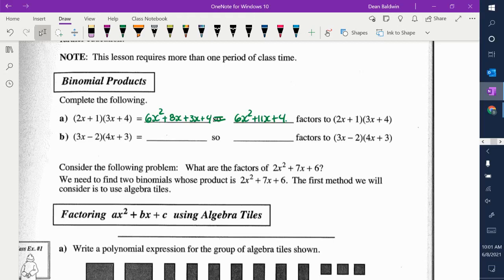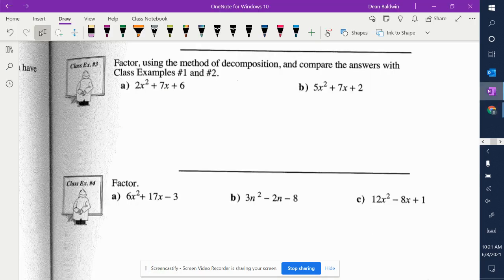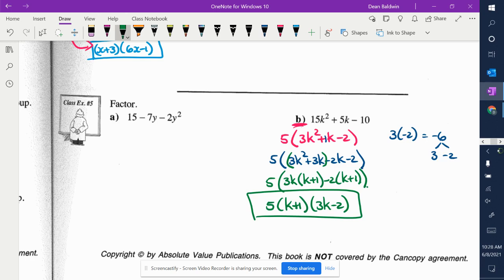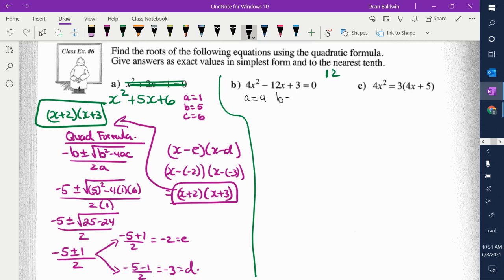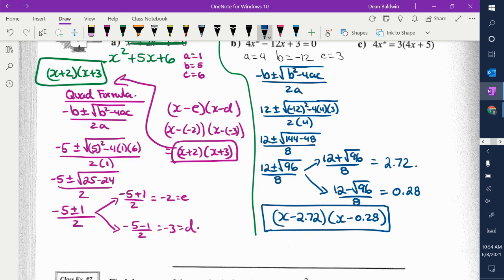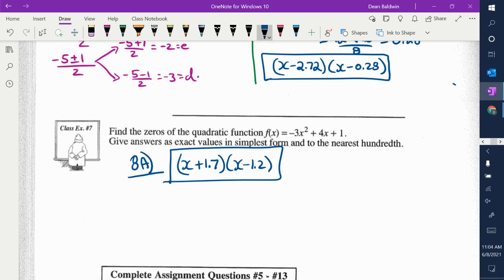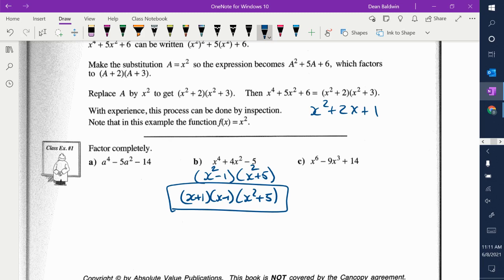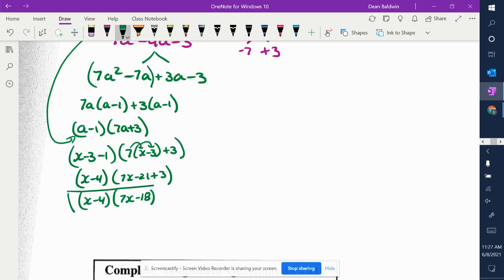Lesson 3 and 4 and Quadratic Formula